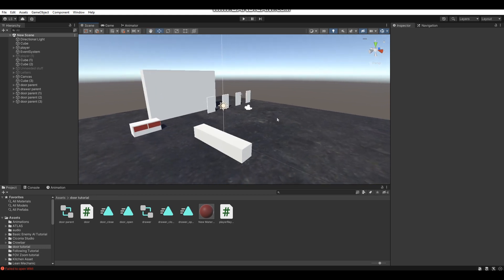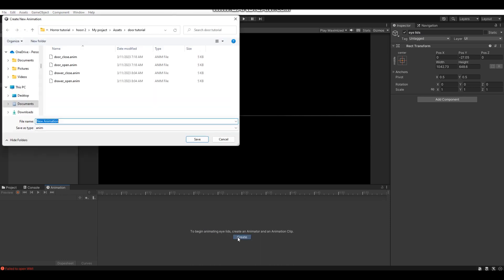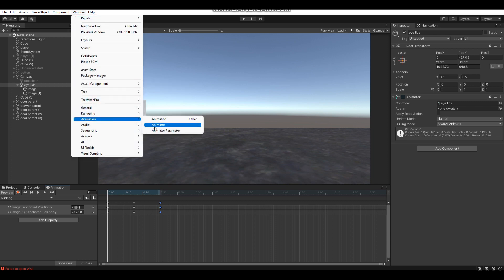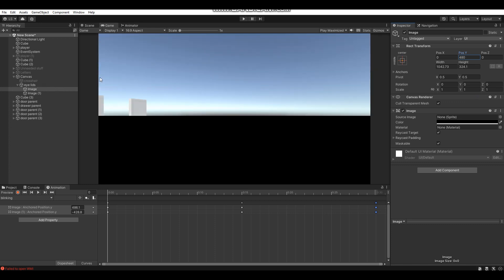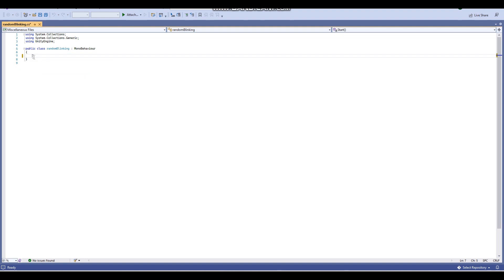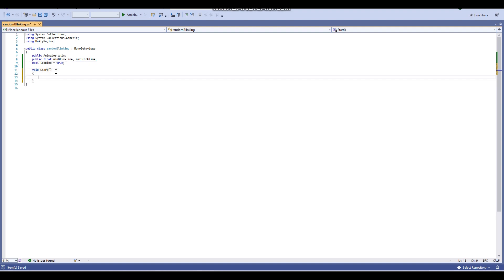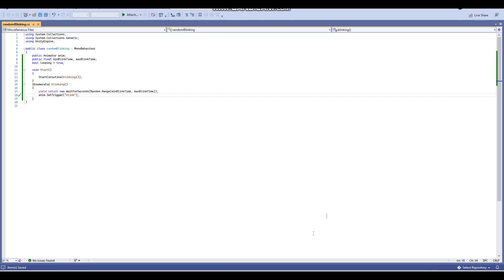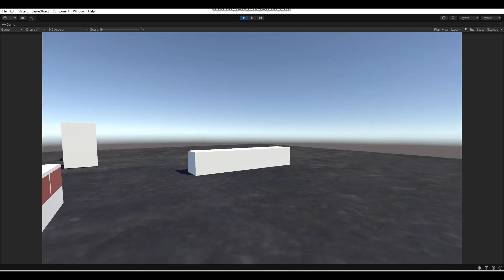Player Eye Blinking in Unity - Unity C# Tutorial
In this Unity C# tutorial, I teach you all how to do random player eye blinking in Unity. After a random number of seconds, the player's eyes will blink!